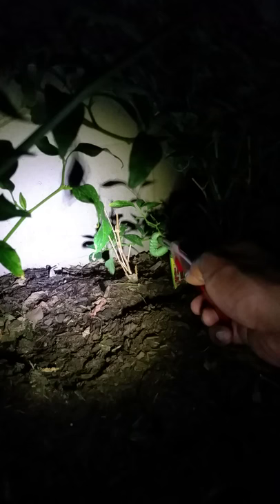Hummingbird moth caterpillar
Fighting me as I stop him from killing my pepper plants